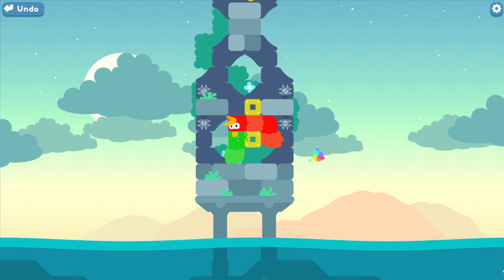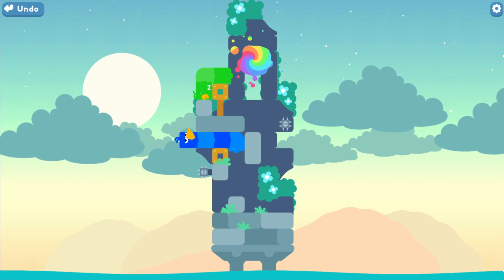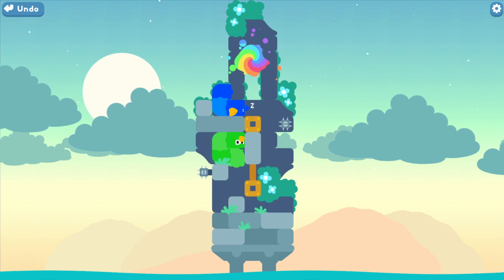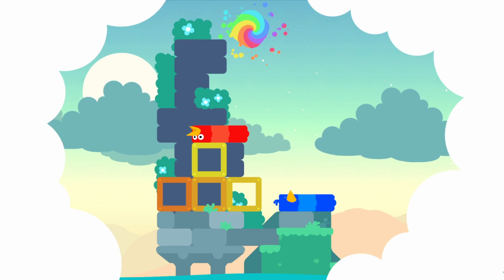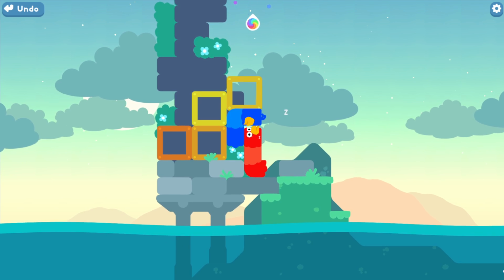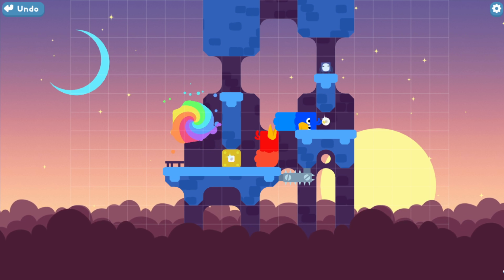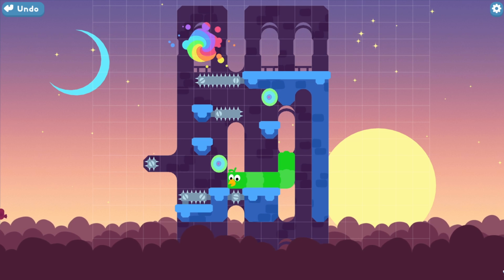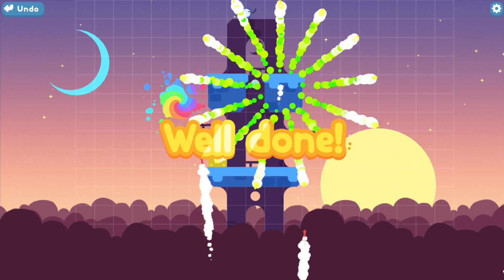Pick Me Up - Snakebird - Let's Play - Part 4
We've warmed up with Snakebird Primer, it's time to prove our worth in the devious Snakebird. Snakebird is a deceiving puzzle game with a simple mechanic pushed to its very limit. You'll have to think extrememly hard to get anywhere here! Let's see if we can show them what we're made of and solve anything they can throw at us!